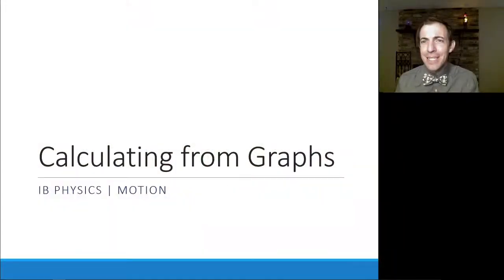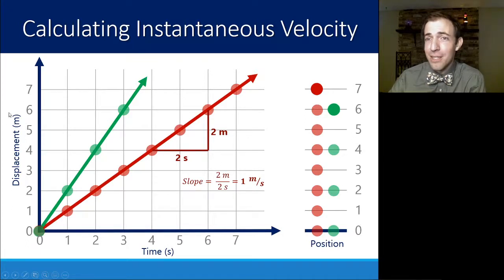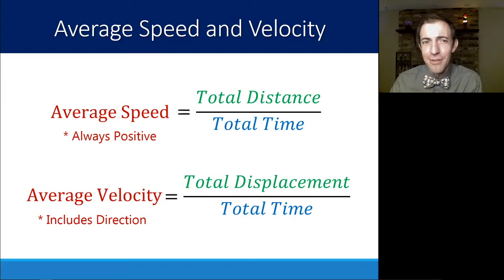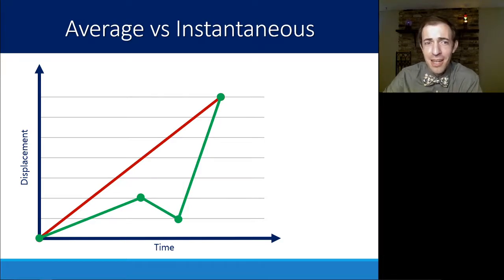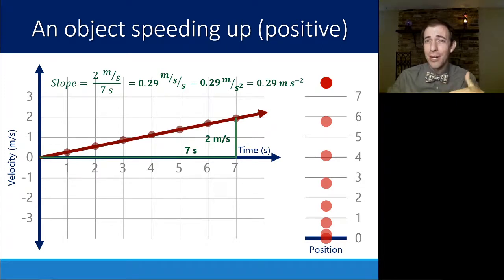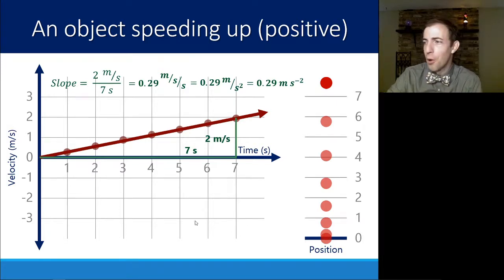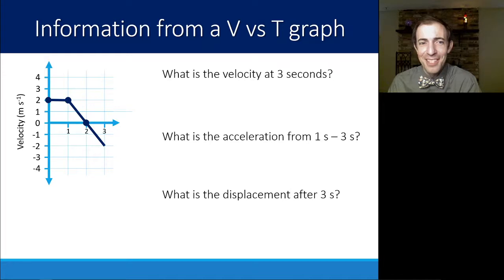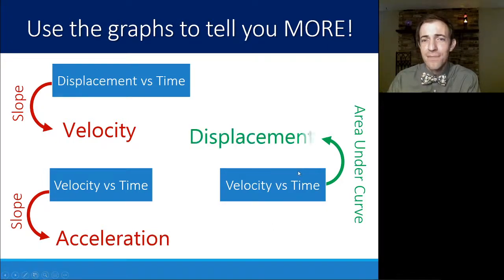Motion - 5 - Calculating from Graphs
Objectives
- I can use an equation to calculate average speed/velocity
- I can calculate instantaneous velocity using the slope of a displacement vs time graph
- I can calculate instantaneous acceleration using the slope of a velocity vs time graph
- I can calculate overall displacement using the area of a velocity vs time graph